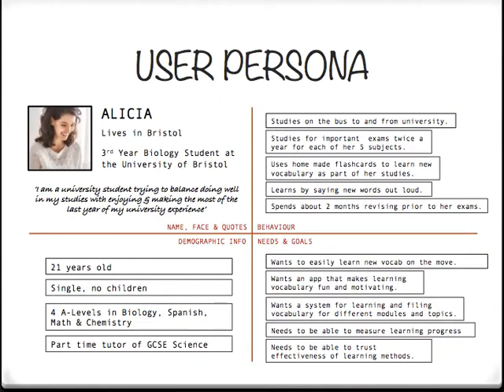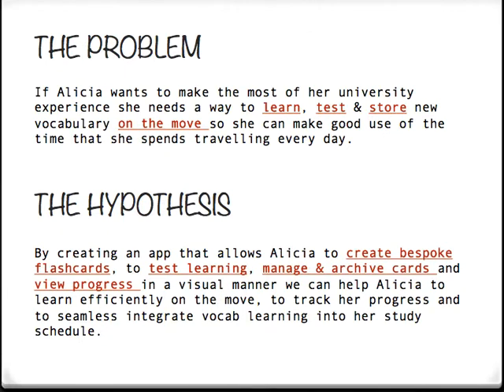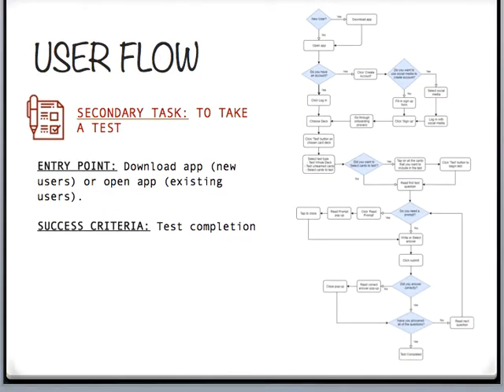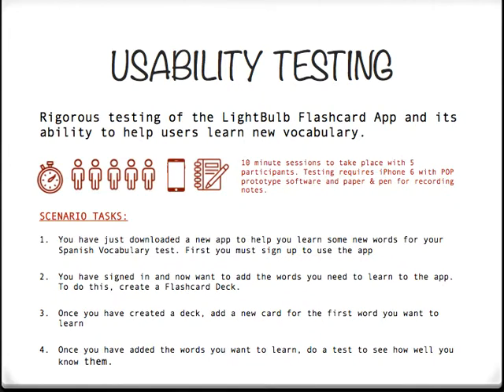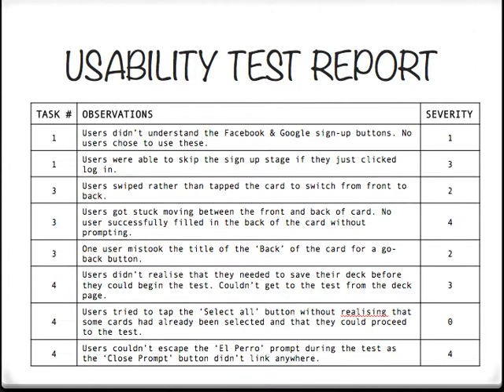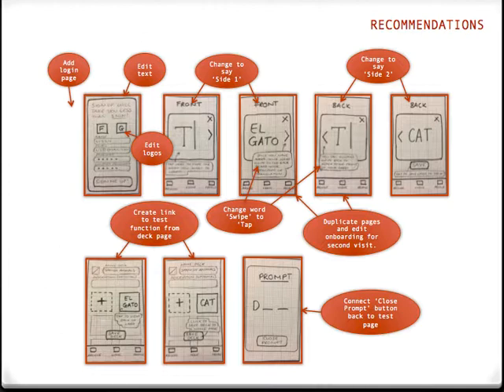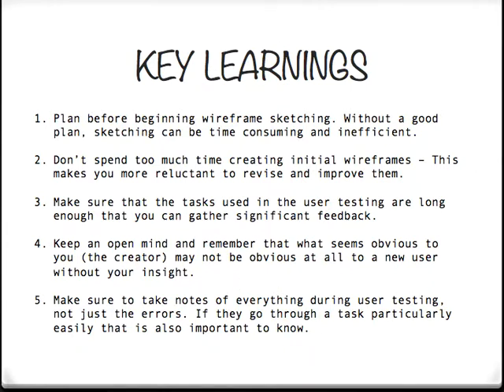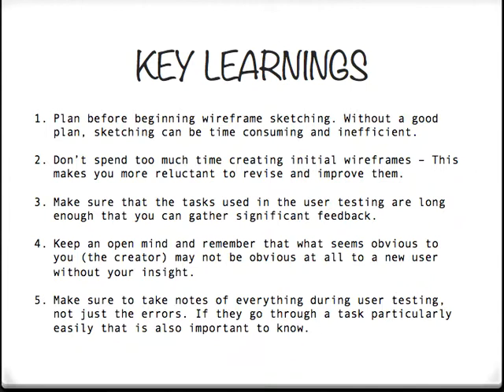1 7 Presenting Your Work V2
Career Foundry

UX Fundimentals - 1.7 Presenting Your Work

Lizzy Howard